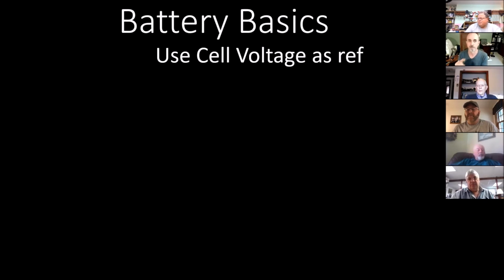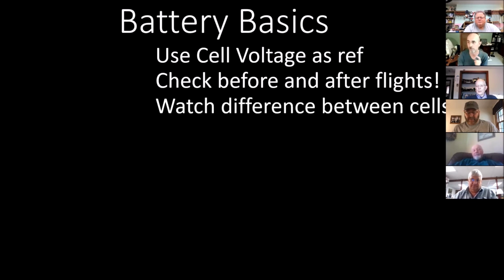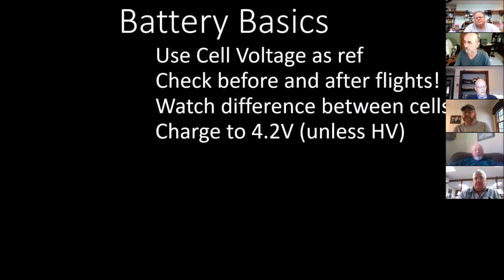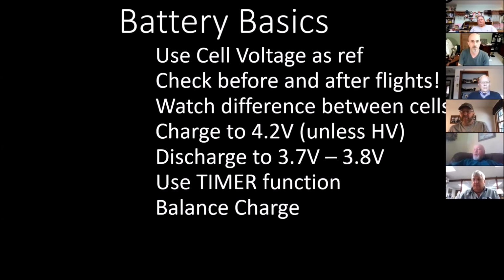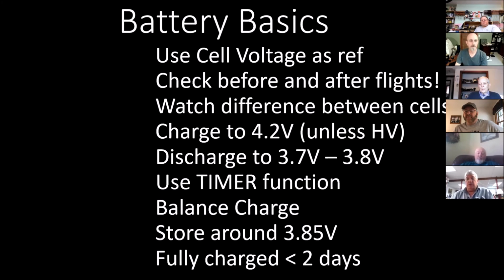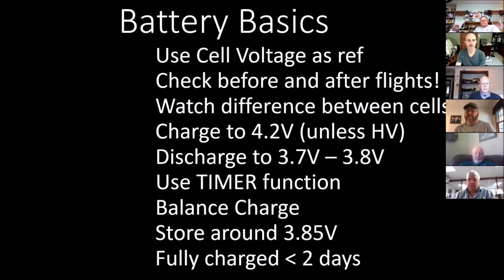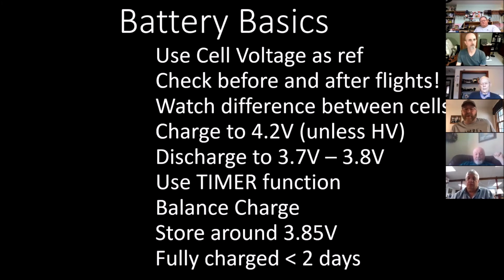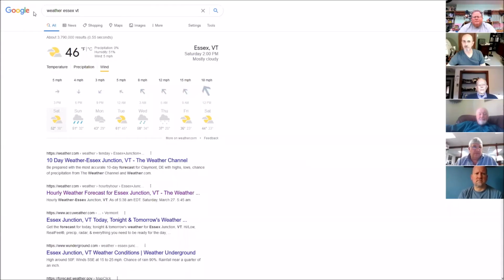GMRC Tips N Tricks for RC Flying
As Green Mountain RC wraps up its Zoom meetings for the winter in prep for summer flying here is likely our last meeting.  We started with some Tips n Tricks, then did a deep dive on batteries.  We ended talking about basic aerobatic maneuvers and landings.